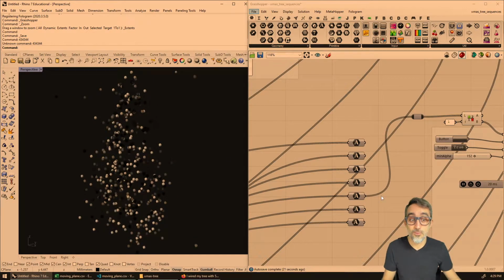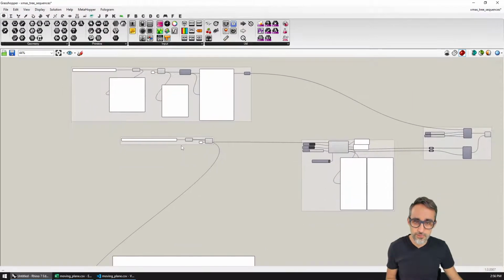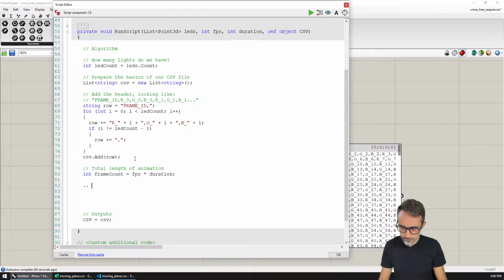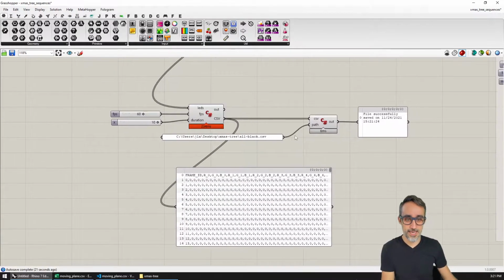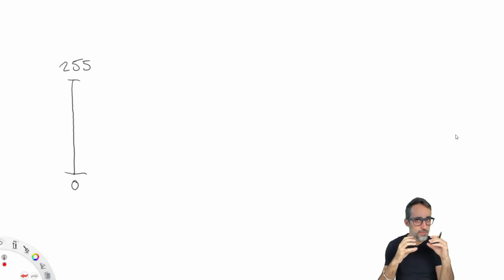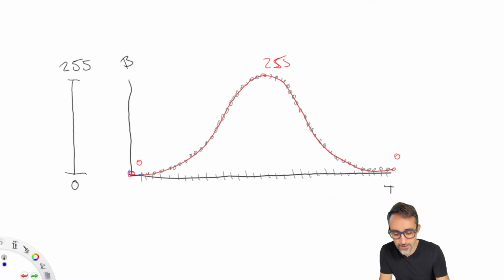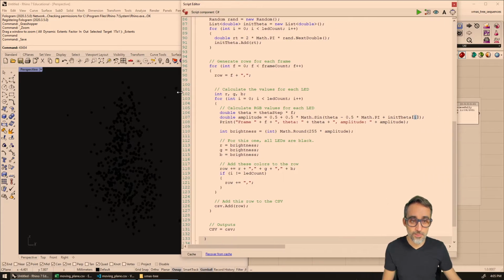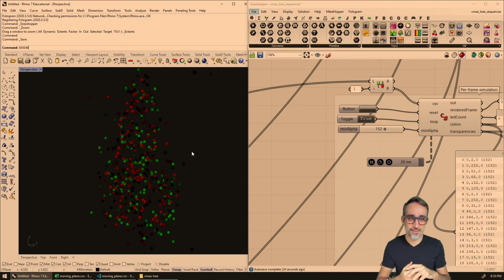7.2 Computational Illumination of a Xmas Tree - Sequential Lights - Algorithmic Modeling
In this video, I explain a few examples of how can we create light sequences based on the sequential order of the LED lights on the string.